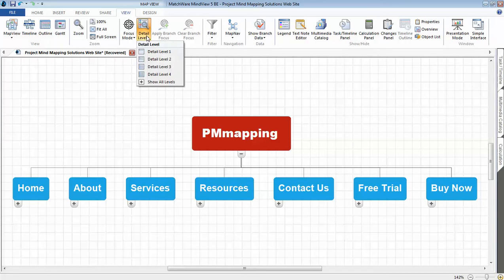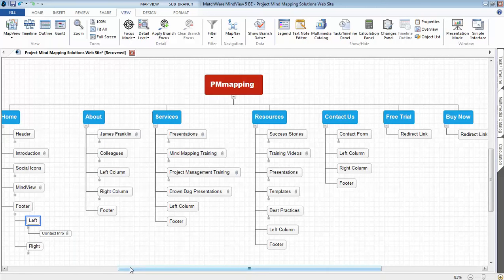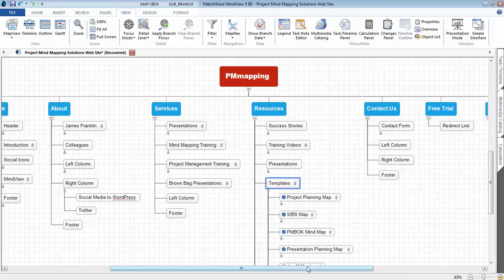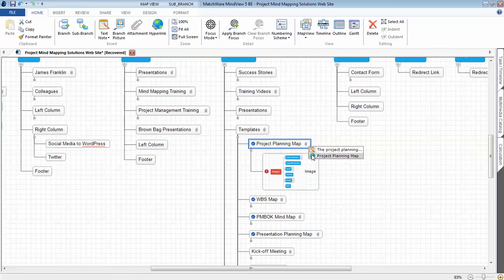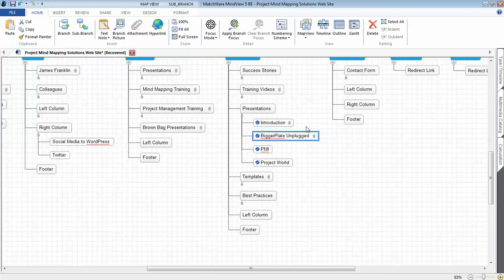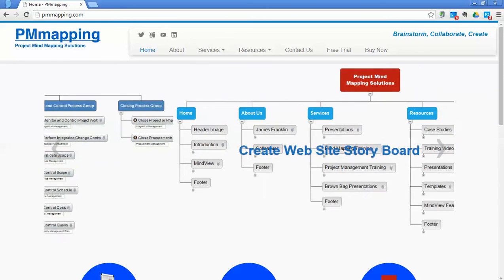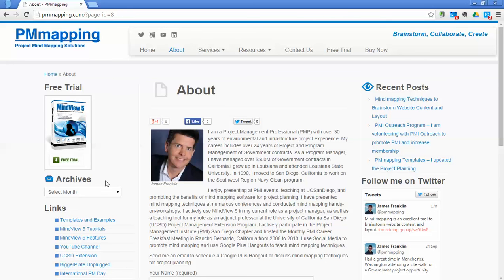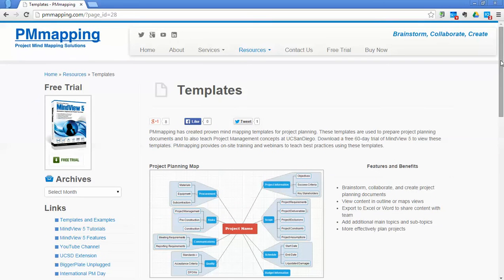Mind Mapping to Design Website Layout and Content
Contact PMmapping for additional training and information Discover the benefits of using mind mapping software to design website layout and create content. Mind mapping is a powerful tool to brainstorm, organize information, and share content. This video presents the mind mapping techniques to create the PMmapping website. This map was created by PMmapping. Checkout for additional details. to download a free 30 day trial of MindView 6. to download the PMmapping website mind map.